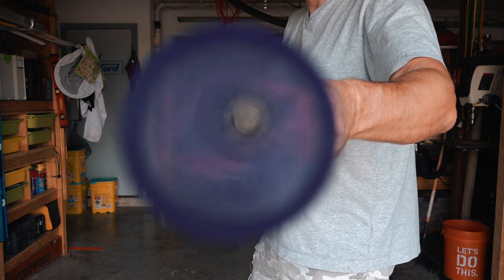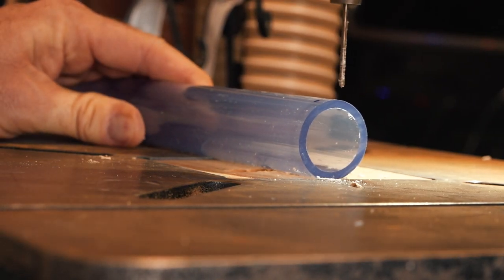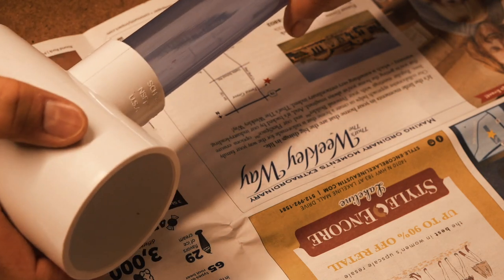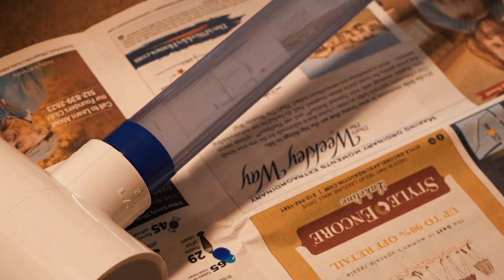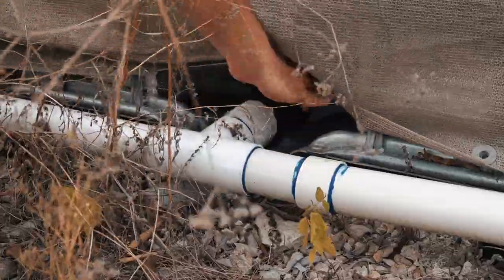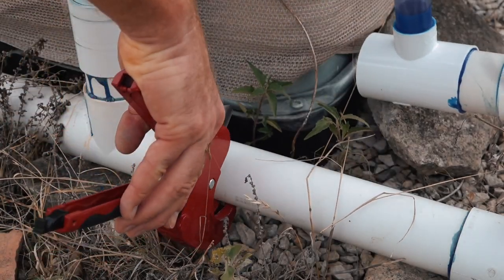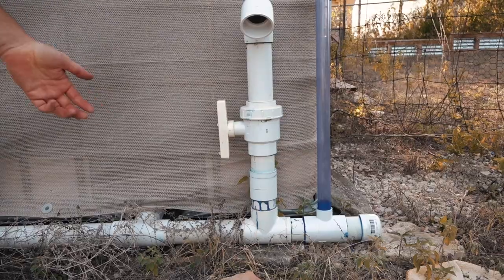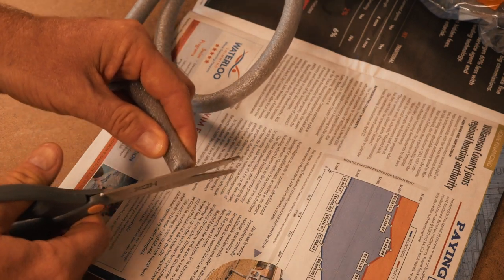Rain Barrel Water Gauge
A clear PVC pipe now shows the water level in our rain water collection IBC totes.